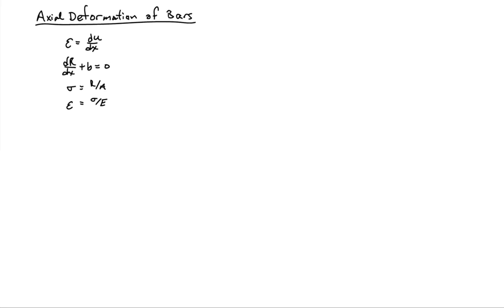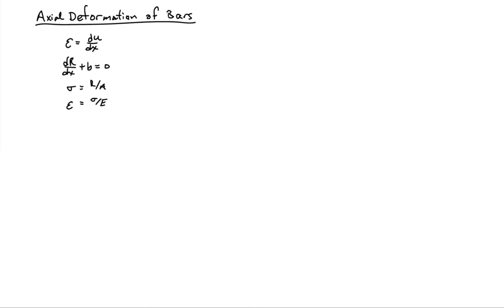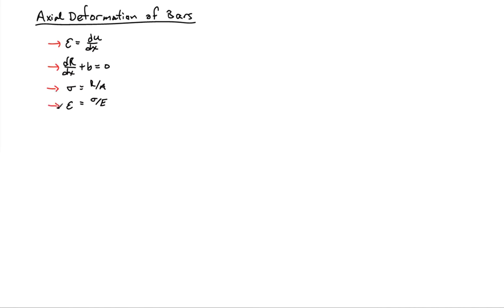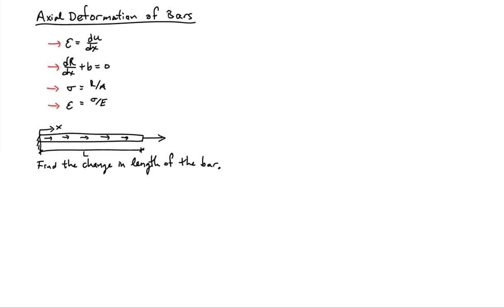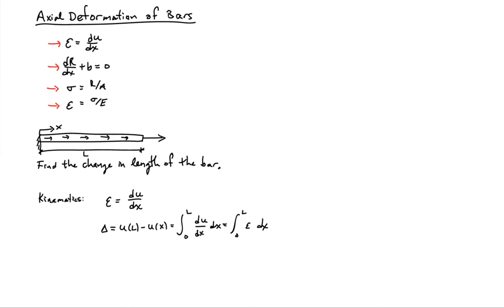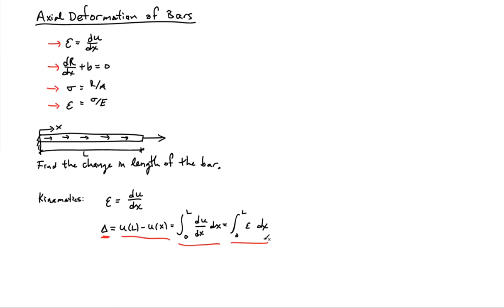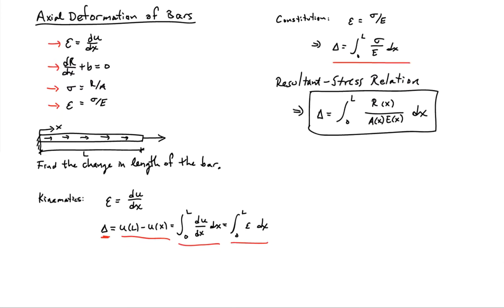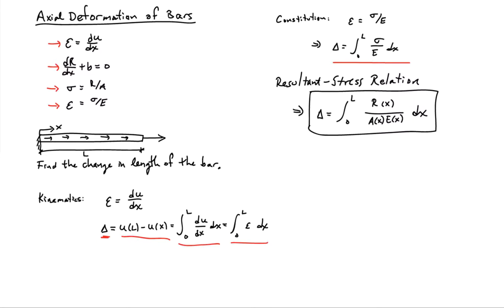(11A) Axial deformation of bars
Introduction to the axial deformation of bars